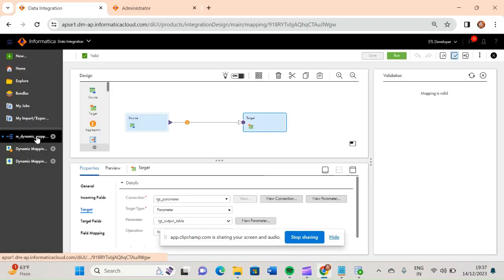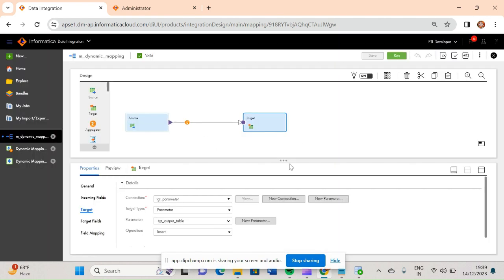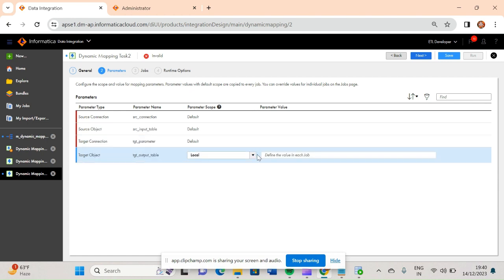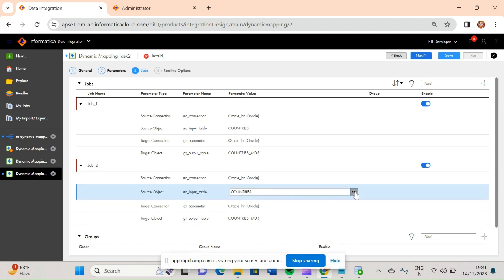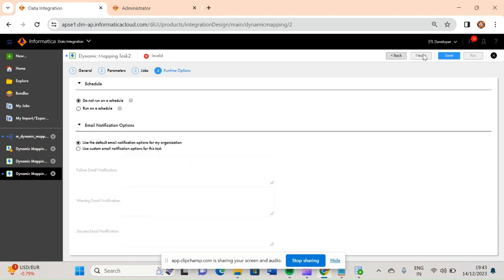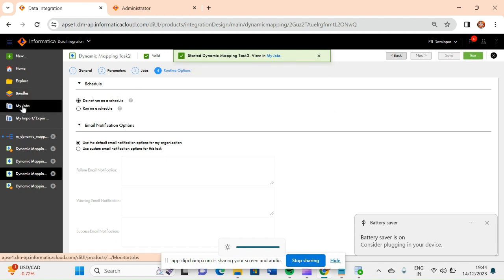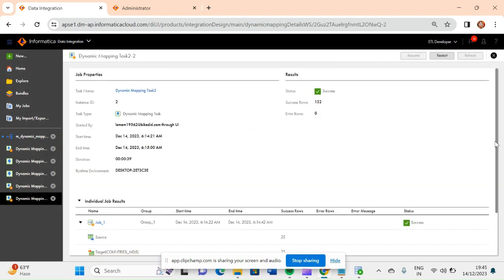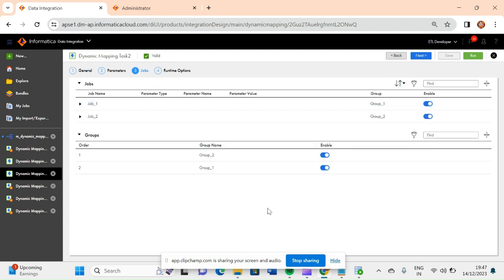Informatica(IICS):- Dynamic mapping task in IICS